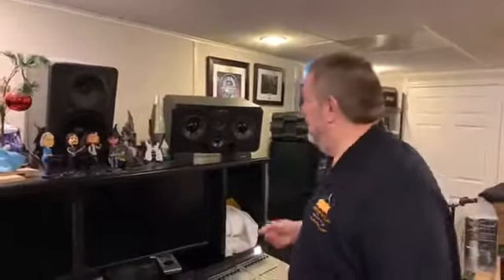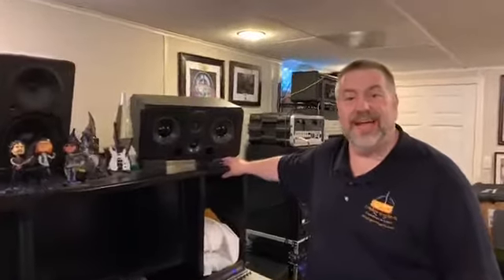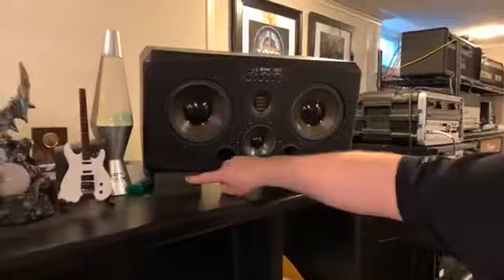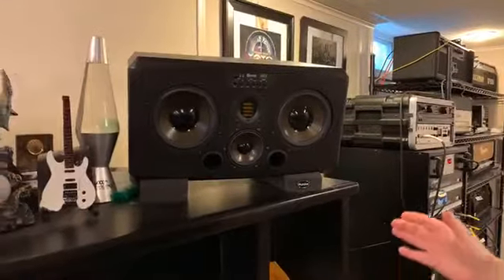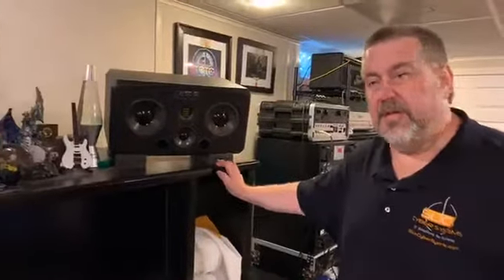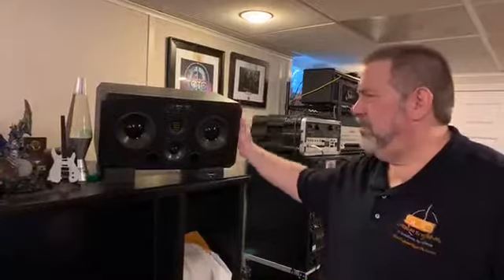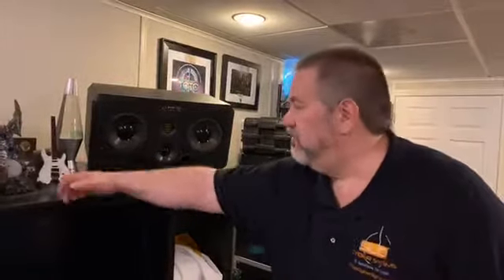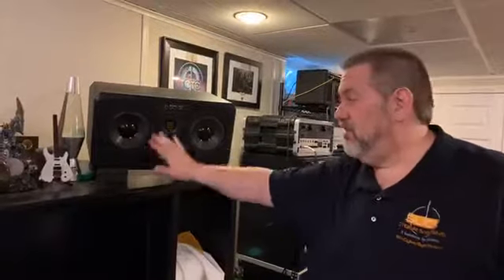What are monitor isolation pads?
Jim reviews the placement of studio monitors.  Why you use stands, what do to keep sound reflection and refraction to a minimum, and how to keep desk mounted monitors quiet.   With the use of sound isolation pads.